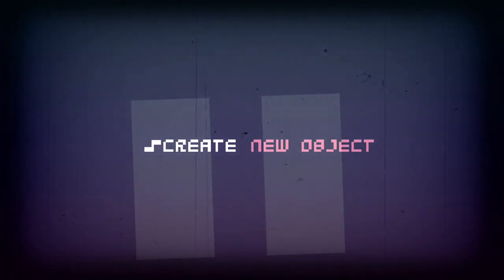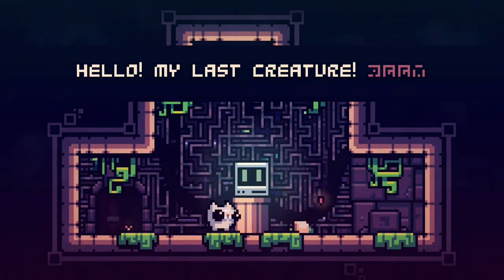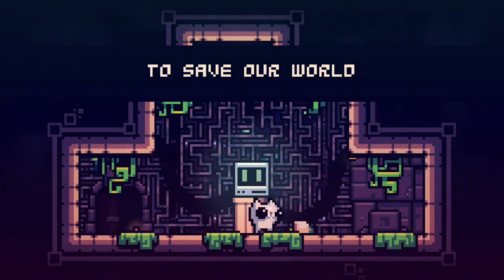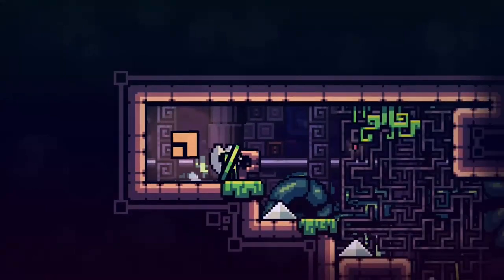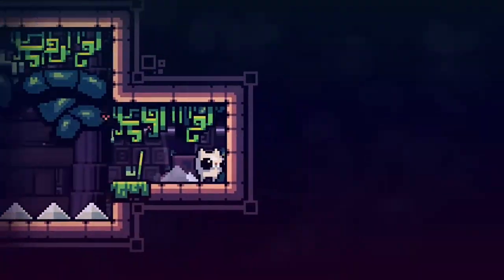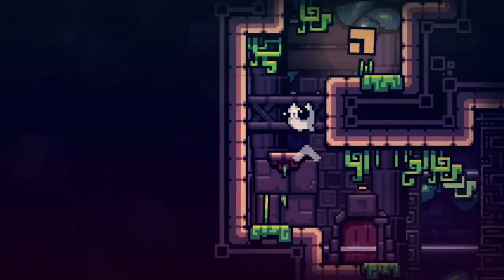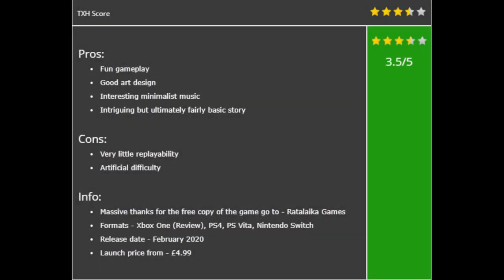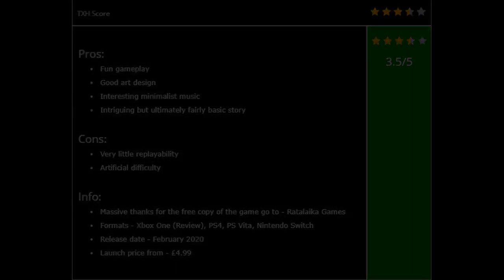Reed Remastered Review - Xbox One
Full video review of Reed Remastered on Xbox One.

Follow James on Twitter - @J1MB0B1998
Follow TheXboxHub on Twitter  - @TheXboxHub